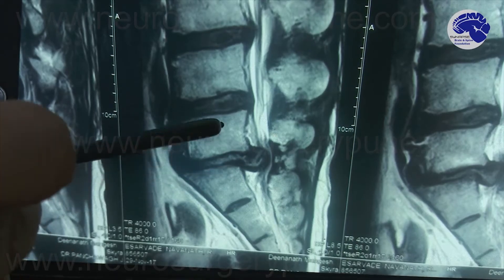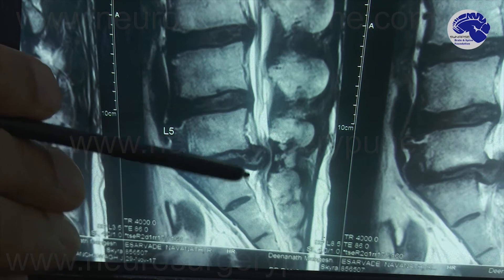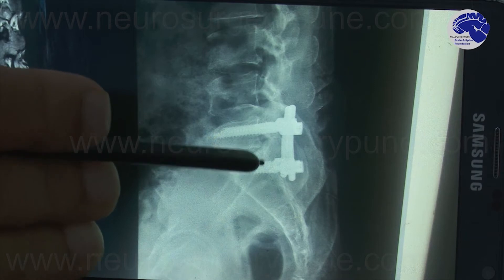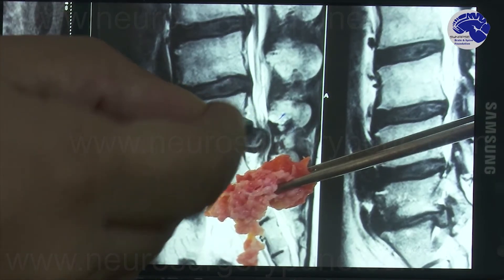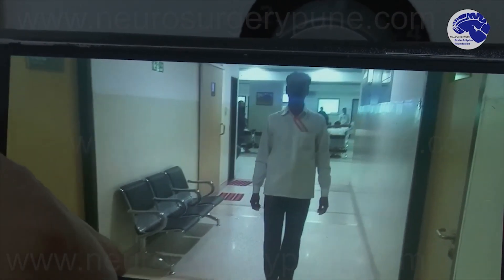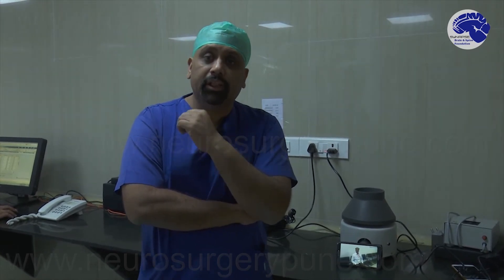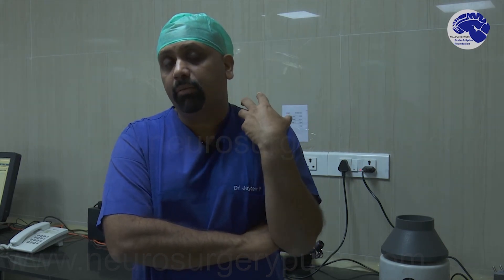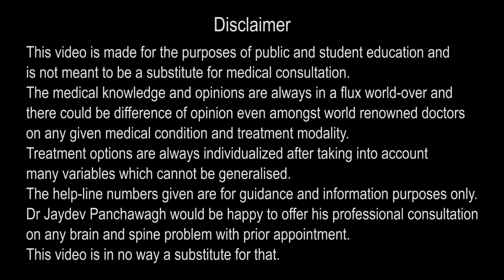Slipped disc and Surgery for Sciatica.....सायाटिका. Dr Jaydev Panchwagh.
Slipped disc and surgery for Sciatica...in this video, Dr Jaydev Panchwagh discusses the causes of sciatica including slipped disc and lumbar canal stenosis. He also discusses what spinal instability is and when spinal fixation needs to be done.

Dr Jaydev Panchawagh, Neurosurgeon, from Pune, India, discusses a case history and story of a patient with severe Sciatica and features of Lumbar Canal Stenosis. Neurogenic claudication had also set in and was rapidly increasing.
This patient came with low back pain, severe buttock pain and partial foot drop.
MRI of the lumbar spine showed a large disc prolapse which is also known as disc herniation or slipped disc.
The vertebral alignment was also changed and needed fixation along with lumbar discectomy.
This patient underwent microdiscectomy and decompression followed by transpedicular fixation to
Realign the spine.
The patient was treated conservatively elsewhere and he had worsened on this conservative treatment.
Whenever Surgery is indicated, one should not waste time in the conservative treatment as this may lead to severe problems.
This patient was ambulated on the very next day and as you can see in this film he is completely pain-free.
Sciatica is pain along the distribution of the sciatic nerve. it is also called sciatic nerve pain. Pain occurs along the back of the thigh and in the buttock area. सायाटिका or sciatica bimari ka ilaaj is surgery, if conservative treatment fails.

The helplines for any questions or for appointment with Dr Jaydev Panchawagh are
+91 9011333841, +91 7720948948   between 9am and 5pm Indian time.
We would love to hear from you and your experiences.